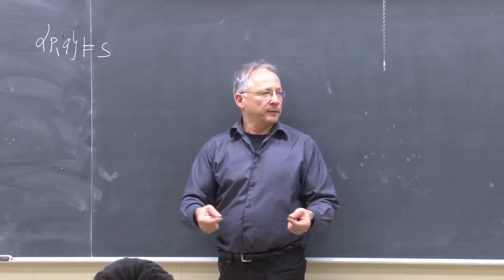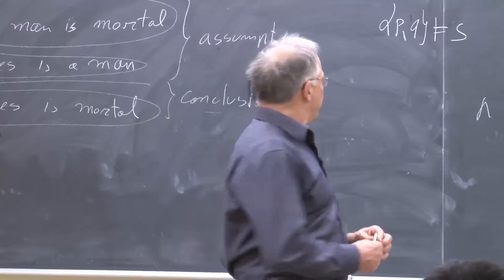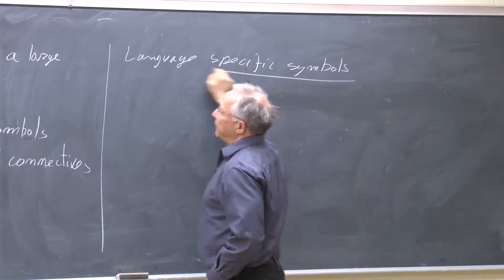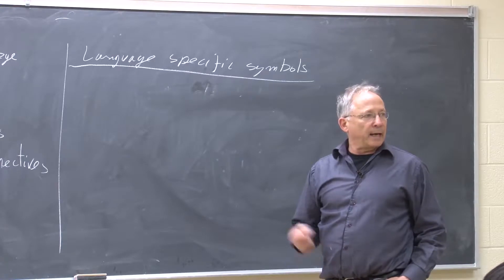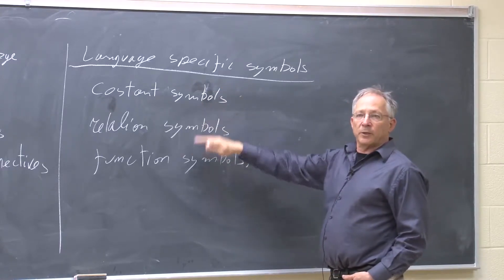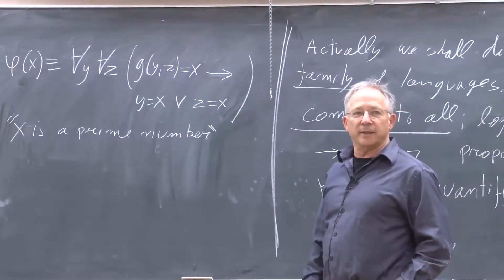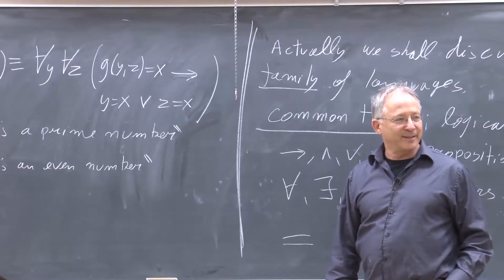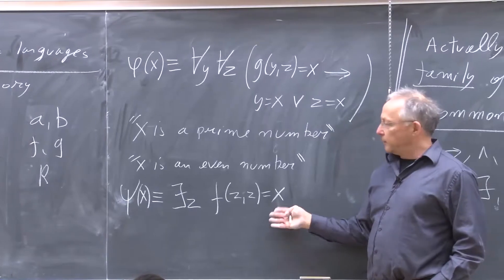Lecture 14 introduction to predicate calculus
Taken from: Logic for CS, Shai Ben-David, U Waterloo Fall 2015